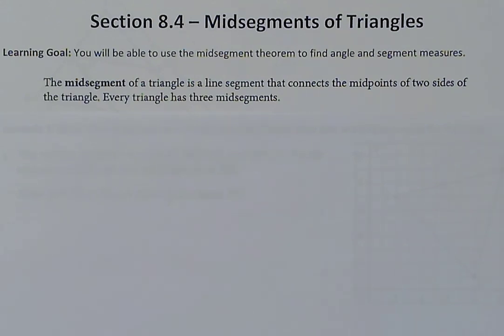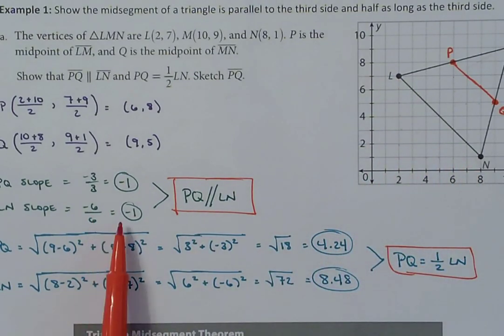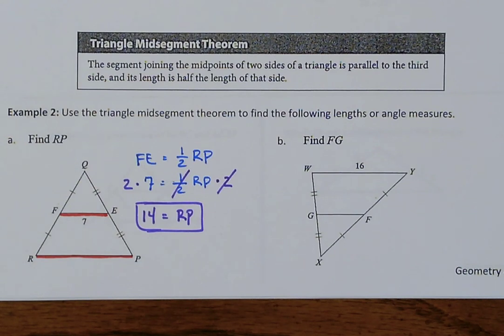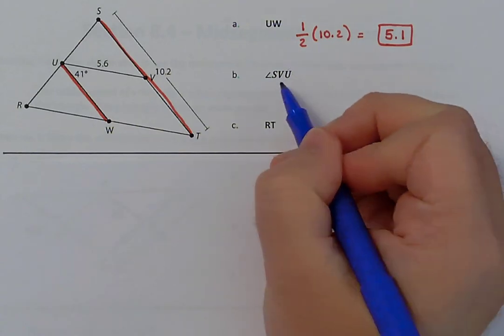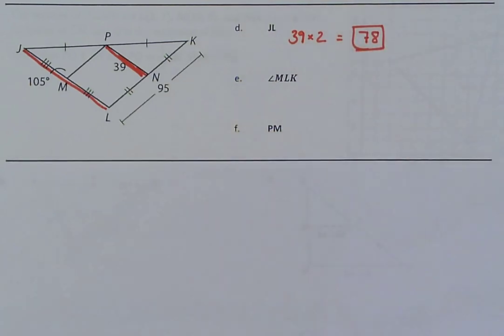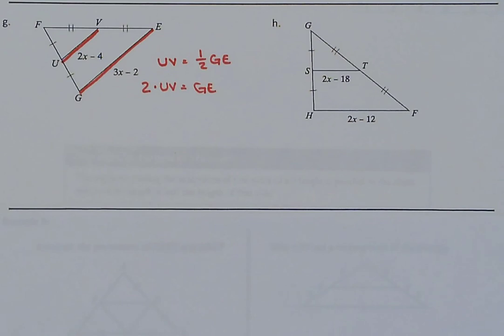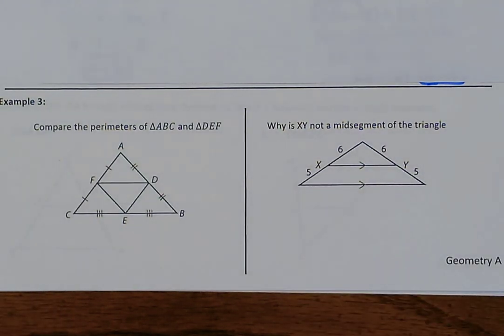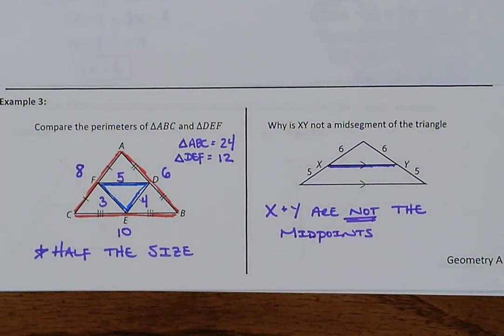Geometry A - Section 8.4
Midsegments of Triangles
Use the Midsegment Theorem to find angle and segment measures.